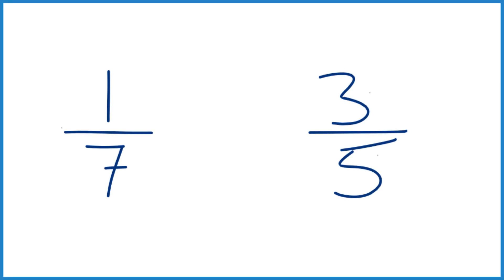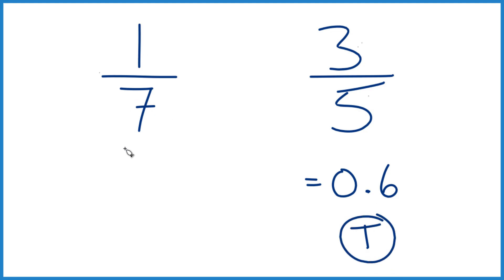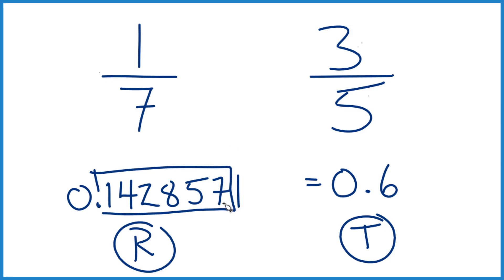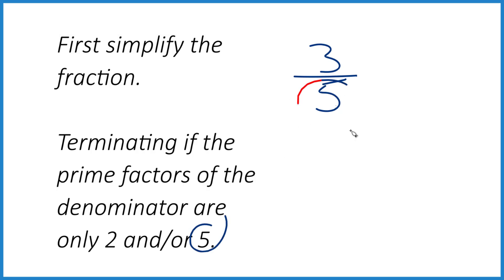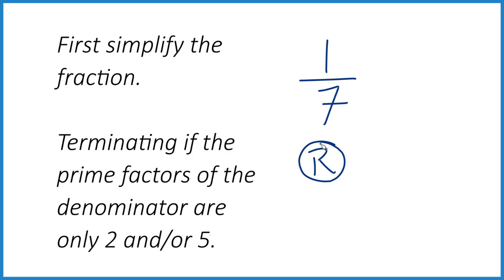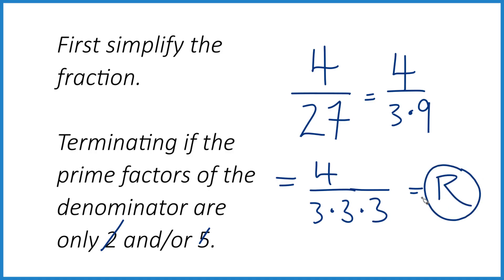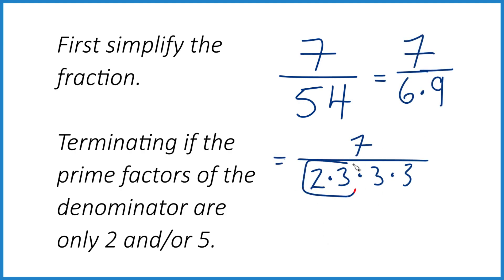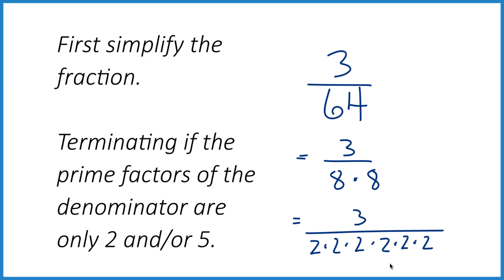How to Tell If a Fraction Is Repeating or Terminating Decimal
Understanding whether a fraction’s decimal form is terminating or repeating is essential for mastering decimals and fractions. This video explains a simple, reliable method using prime factorization of the denominator after simplifying the fraction.

Step 1: Simplify the fraction
Always start by reducing your fraction to its simplest form. For example, convert 6/15 to 2/5. Simplifying ensures the rule applies correctly.

Step 2: Factor the denominator
Next, factor the simplified denominator into its prime factors. For instance, 8 factors into 2 × 2 × 2.

Step 3: Identify prime factors
Check if the denominator contains only the prime factors 2 and/or 5. If yes, the decimal representation of the fraction will terminate. For example, 1/8 = 0.125 (terminating decimal).

Step 4: Find repeating decimals
If the denominator has any other prime factors besides 2 or 5 (like 3, 7, 11, etc.), the decimal will be repeating. For example, 1/7 produces a repeating decimal: 0.142857…

This method works for all fractions and is a quick way to predict decimal behavior without doing the long division to find the repeating pattern.